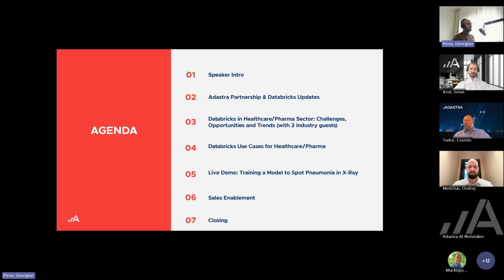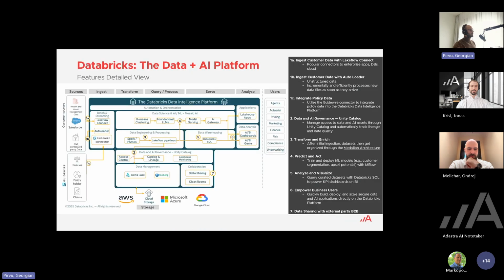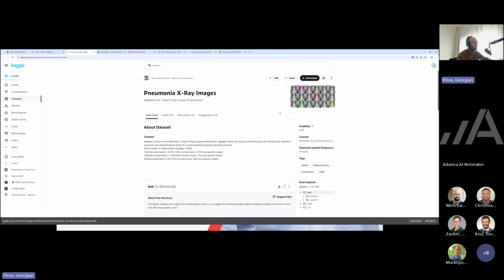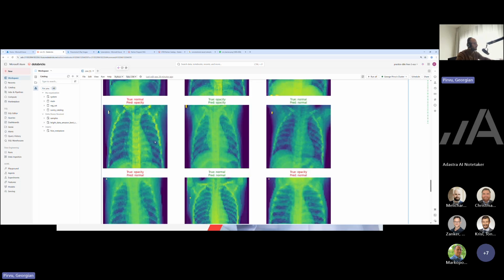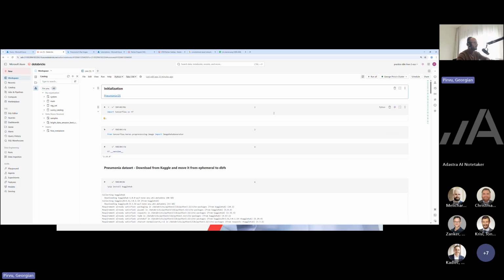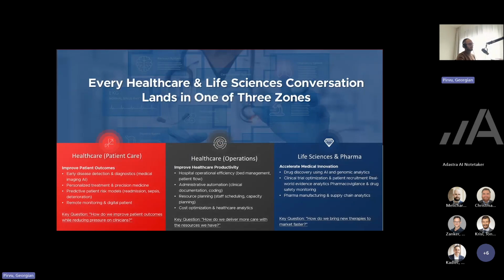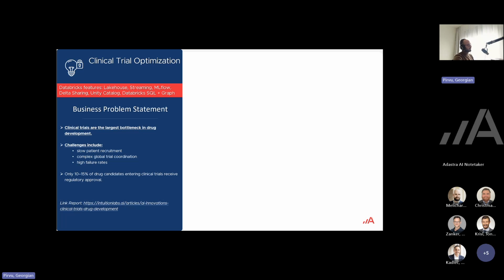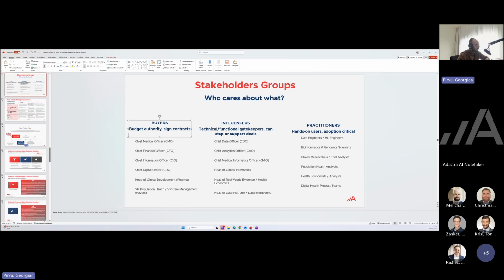Sales Enamblement - Databricks Sales & GTM for Healthcare and Pharma